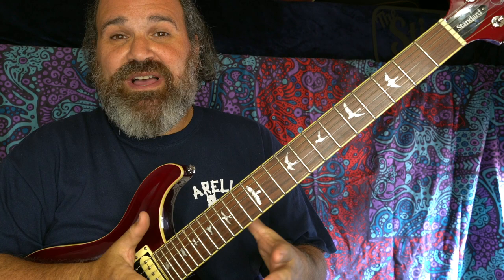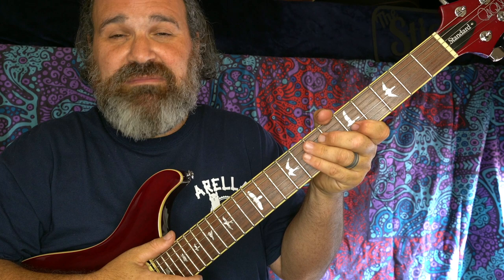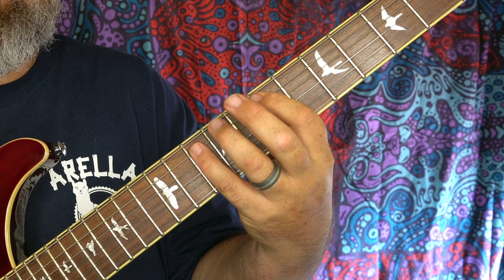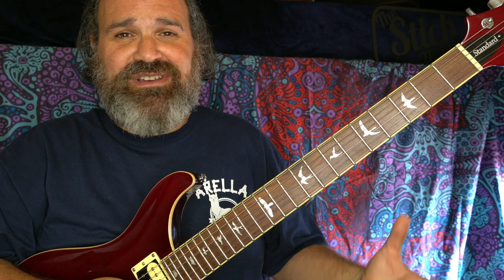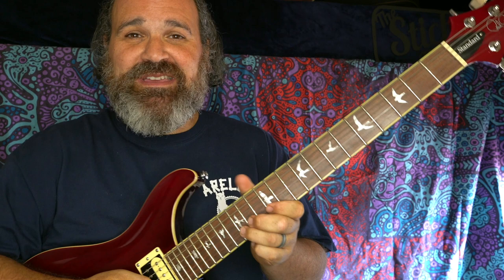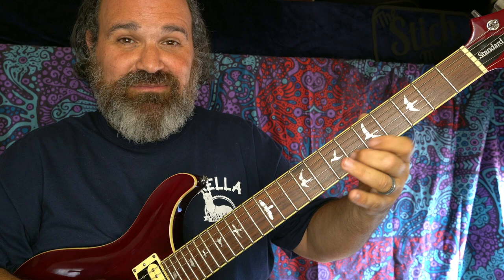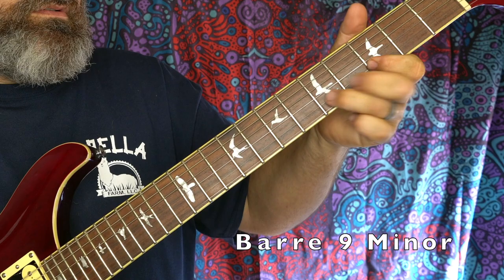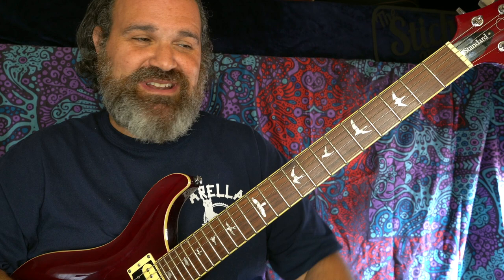Mississippi Queen Guitar Solo Improvisation. In The Mind Of Leslie West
Yes, we can see (and hear) Leslie switching Major and Minor Pentatonic Scales. Even though we have the knowledge, practicing it enough to where it becomes a matter of taste and style takes time. Come practice the ideas of soloing over the progression and also breaking the solo apart into chords and a solo. See How Practicing With Me Can Take Your Playing To Places You've Only Dreamt Of.

Hey Patrons! Here is your practice session! Practice the Major and Minor Scale timing, also play with me if you choose to play the chords as well, and get a backing track to practice to. A short, but sweet session!

Here Is The Supporting Playlist To Help You See and Understand Some Of The Ideas Presented And Also How They All Come Together.

Need Some Direction?
it leads right into my
💥 FREE 💥 2 HOUR GUITAR MASTERCLASS right here on Youtube!
🎸 It will BLOW YOUR MIND

Or...

Like The Blues?

Stichmethod.com for MORE MasterClasses, Charts and Lessons

Don't forget to check out my friends at OSIRISPOD.COM   They have amazing podcasts from Phish, Dead, Music, Life and Everything In-between. Here are my favs!
Undermine
Undermine is the definitive Phish podcast.
The first season will focus on Phish’s genesis in the 1980s—through deep-dives into the music, shows and songs; interviews with people who were there for the early years; and discussion about the lasting impact of these foundational years.
Hosted by Tom Marshall, with the hosts of HFPod & Beyond the Pond

More than just a Grateful Dead Podcast, more than a music and culture show, something other than a Deadhead family of cosmic wanderers. No Simple Road is a weekly podcast highlighting the musicians, authors, artists, comedians, and luminaries of the Jam Band scene, Festival world, Psychedelic community, and beyond!

The definitive overview of the Dead's celebrated live show releases. Hosted by music journalist and podcaster Steven Hyden and fellow music journalist Rob Mitchum, this series will chronicle each live release, breaking down the historical context of the show while discussing musical, political, and sports-related trends of the time.